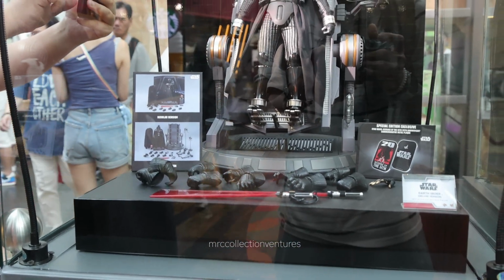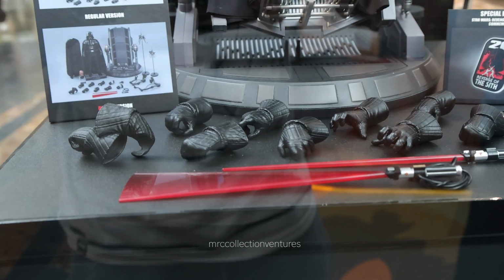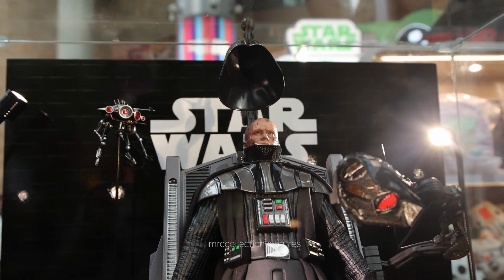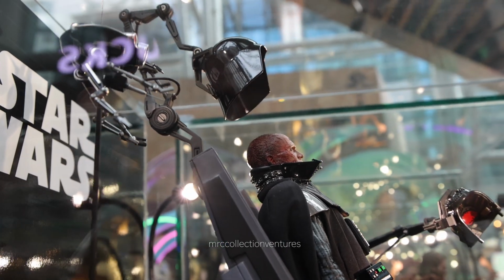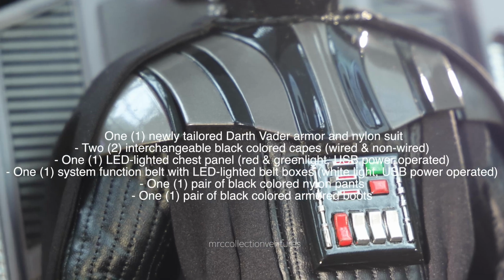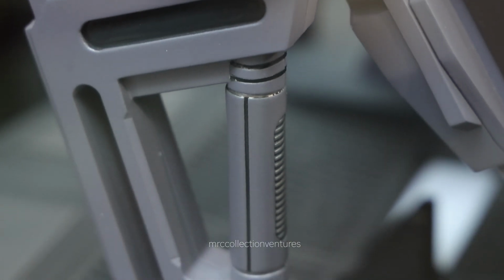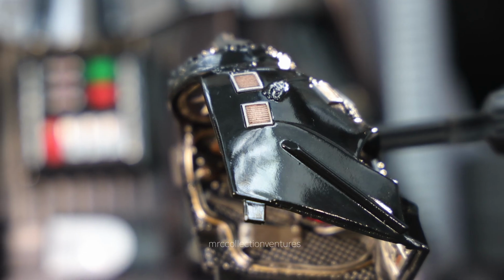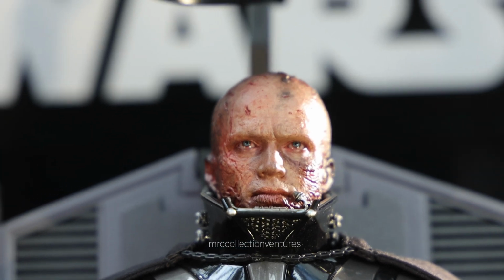INSANE DARTH VADER ANNOUNCEMENT by HOT TOYS 1/6th scale collectibles.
Hi everyone! In this video, I'm going to talk about this figure and share my in-depth review of it. I want to clarify that this is not a movie or character review; it’s all about the figure itself and how impressive it is. If you enjoy the video, I would greatly appreciate it if you could share and like it.

Don't forget to watch the other videos as well if you have a chance !!!

ENJOY WATCHING AND SHARE IT TOO!